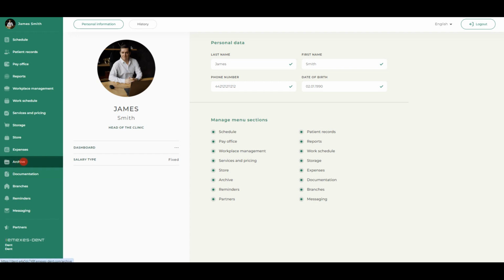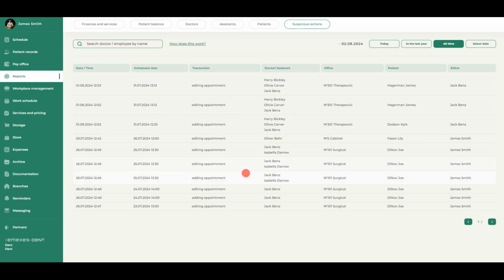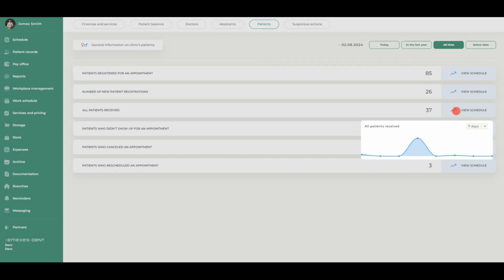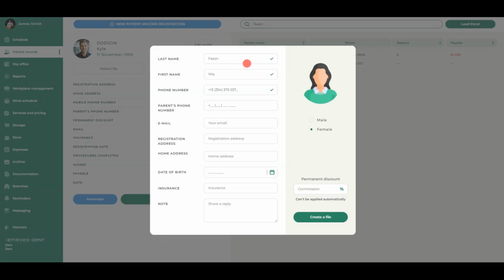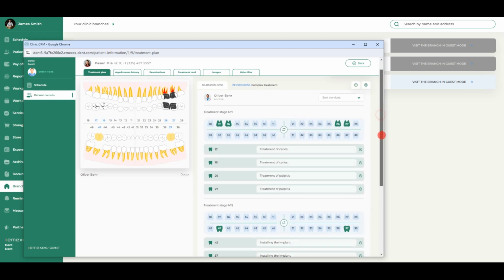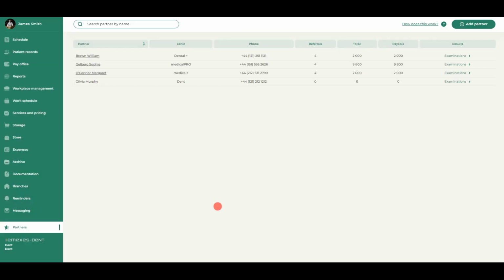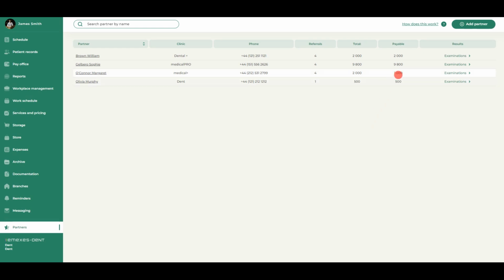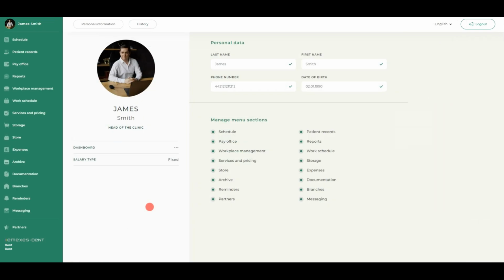Useful features and system capabilities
0:00 - All staff actions archive (“Manager’s Eye”)
0:53 - Suspicious activity report
1:28 - Quick access to documentation forms
1:55 - Patient statistics monitoring
2:36 - Employee performance analysis
3:20 - Single patient database for several branches of the clinic
3:56 - Viewing patient records from other clinic branches